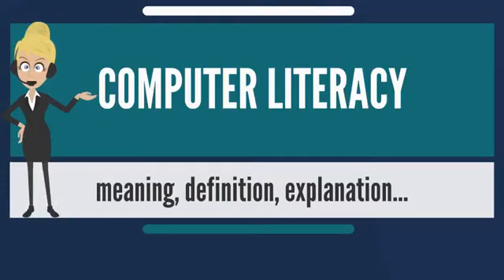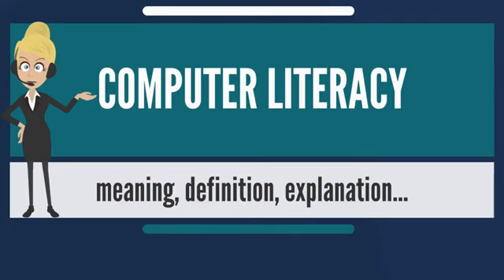What is COMPUTER LITERACY means and how does it work?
In this video, will discuss some basic computer literacy means. stay tune and watch till the end.